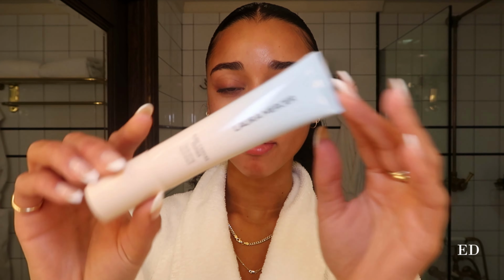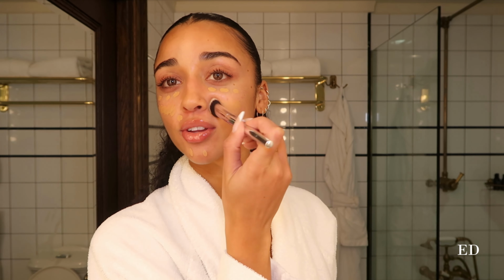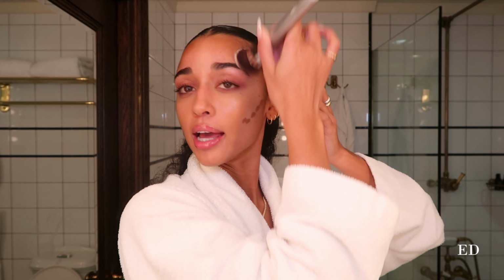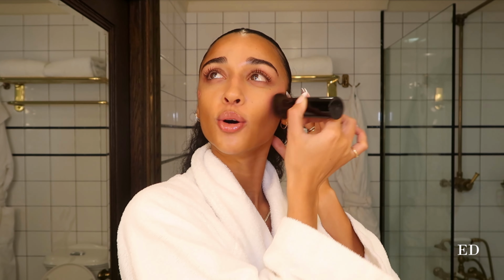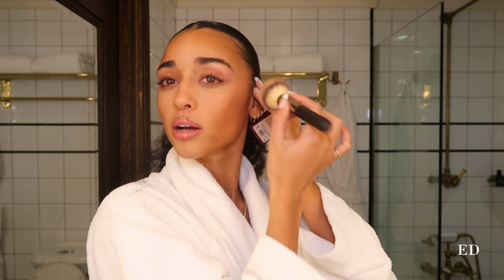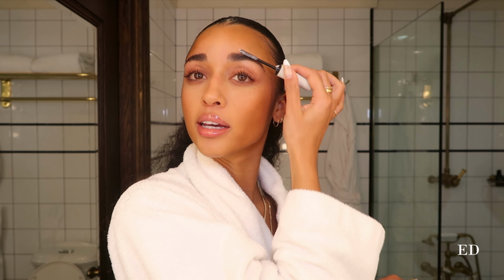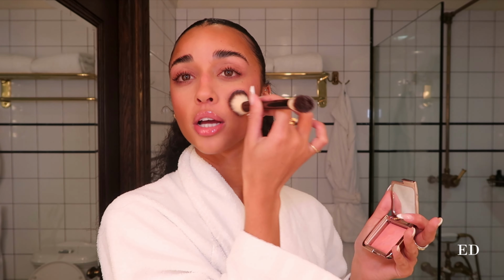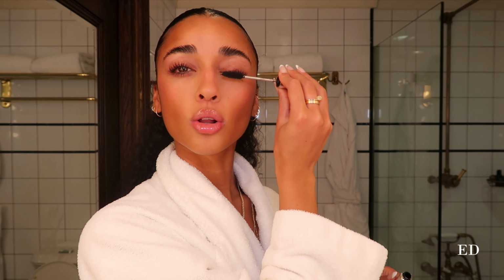Vogue Beauty Secrets- A Coquette, Spring Makeup Look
Let me know if you like to see this type of content and leave your questions in the comments! xx

If you missed last week's 'Last Week in NY' vlog video, make sure to check it out!

Xx,

Eloise